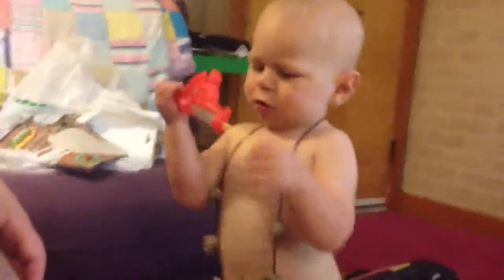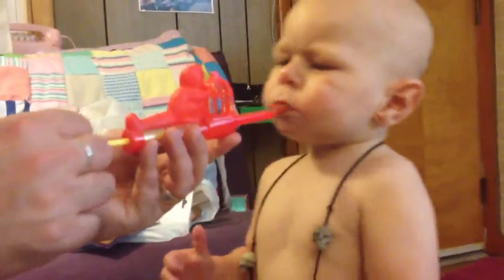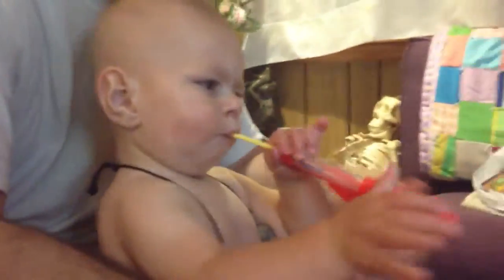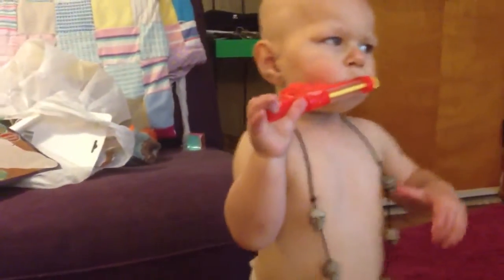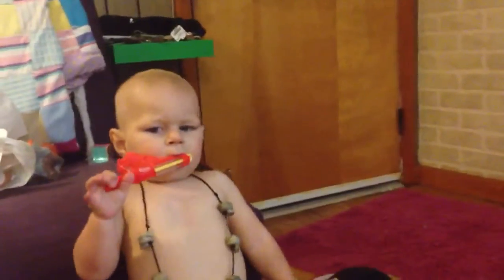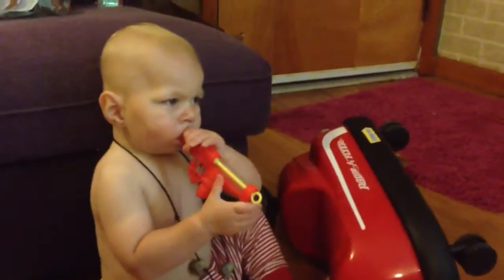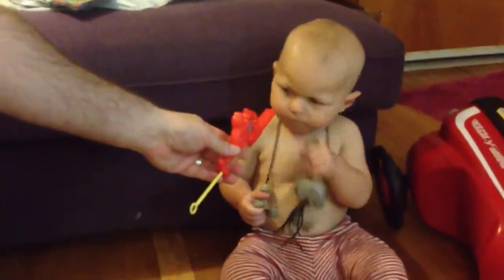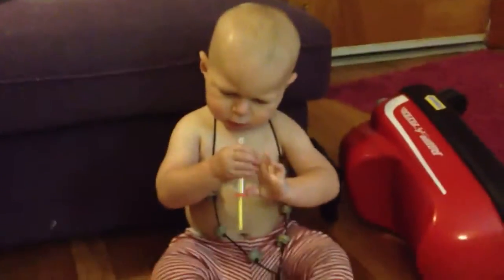He can Whistle but He sure can't blow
Just learned how to use his new whistle. I think the shrunken head necklace added the final touch to his whistle power.